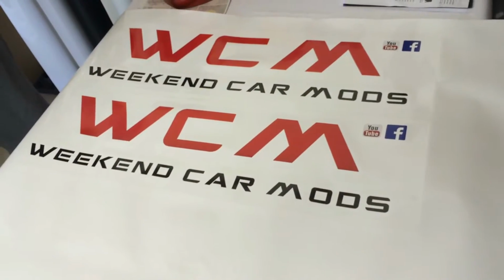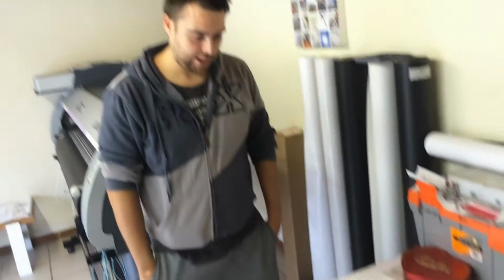How To Apply Vinyl Decals - Polo GTI/Opel Coupe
Today we with Jackson owner of InkShutter, He shows us how to apply some vinyl decals to our cars.